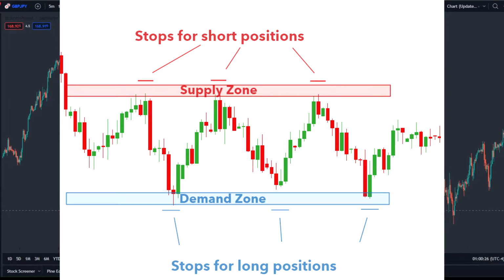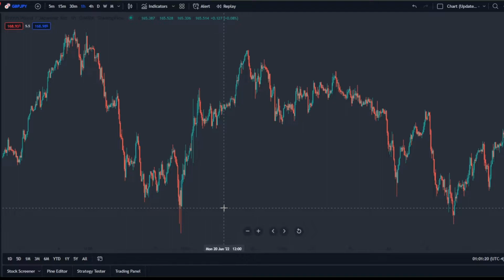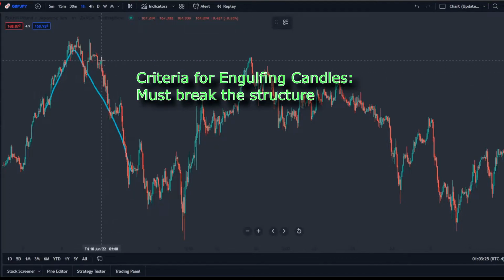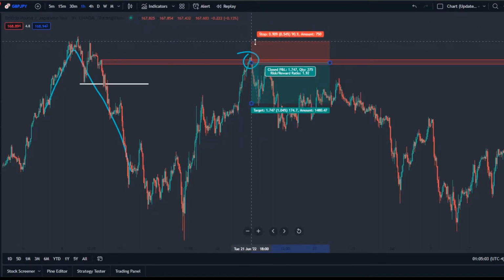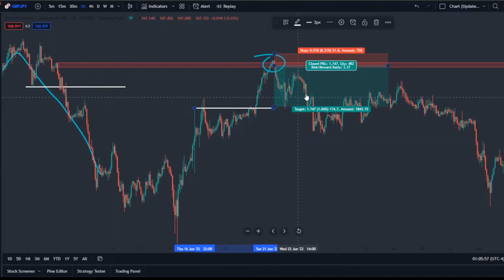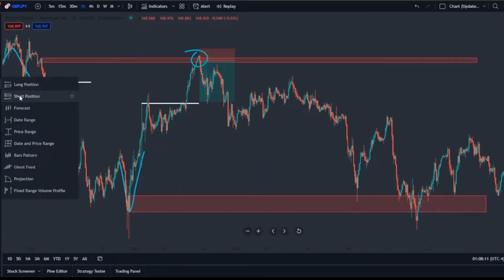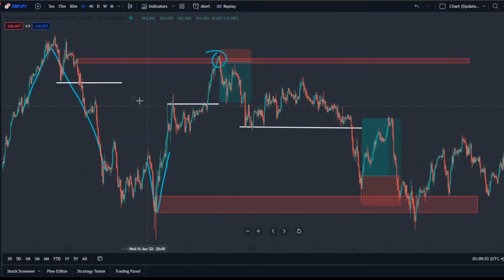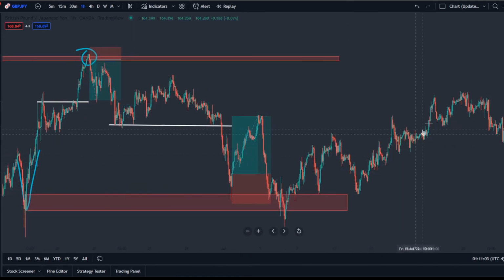How to Trade Forex Supply and Demand with No Indicators - Forex Strategy For Beginners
Supply and Demand Trading in Forex is a very profitable way of executing your trades as you are trading along with the big players such as financial institutions and banks. This style of trading requires no indicators but on the flip side, it requires a lot of patience as waiting for the price to return to the supply and demand zones could take a lot of time. It is also very beginner friendly as identifying the prices are very easy and do not require lots of practice.

In this video, I will show you how I have traded using this supply and demand method on top of some additional rules that I have found while trading this for a while to ensure you will have less failed trade setups.